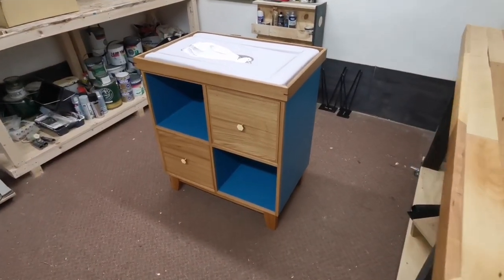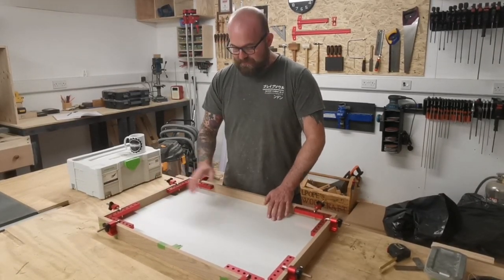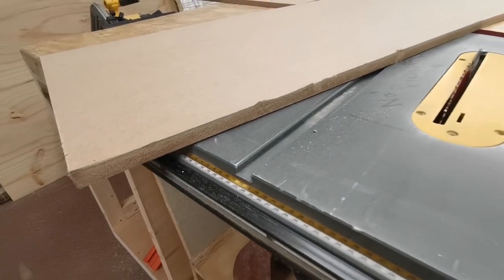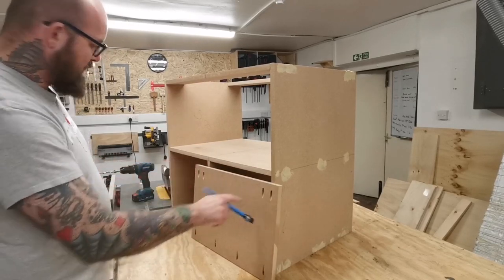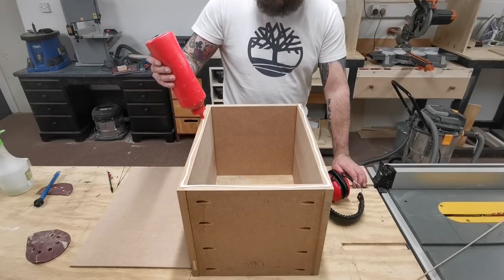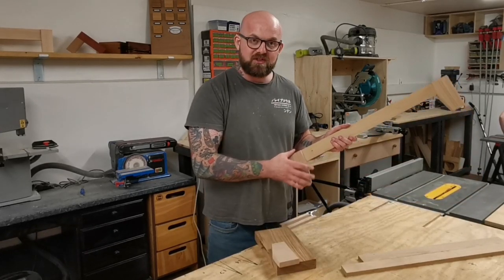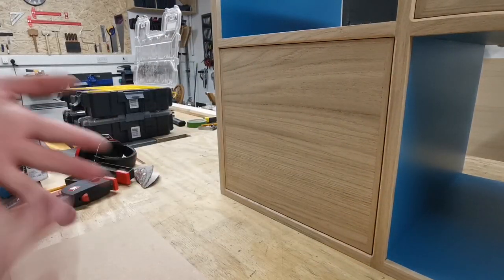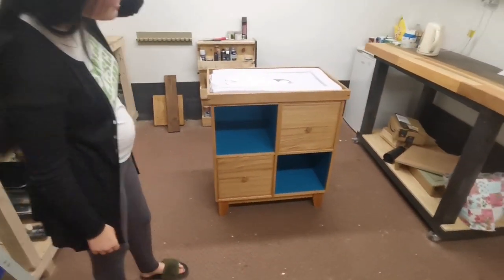Baby Changing Unit Table Station Build How To Woodworking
Baby Changing Unit Table Station Build How To Woodworking, built from American White Oak, Oak veneered mdf, painted finish.

If you would consider supporting my channel and journey I would be very grateful, please feel free

As a thank you for your support I will publish your name in the credits and in the description of my upcoming video.

Many thanks Karl

Instagram Karlpopewoodcraft